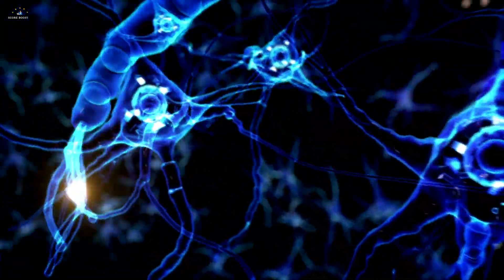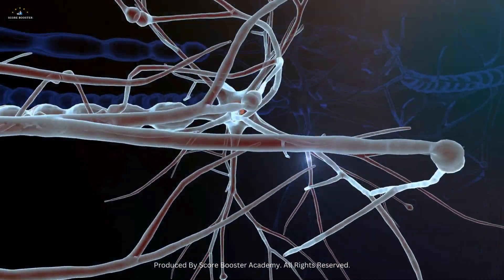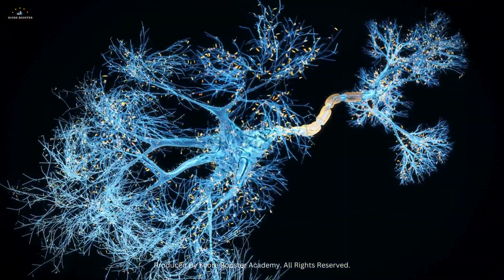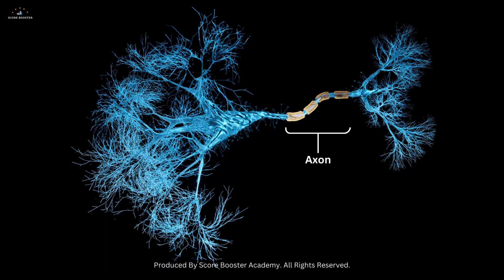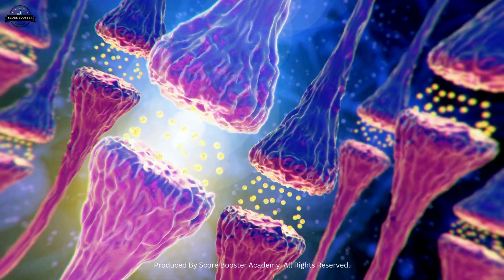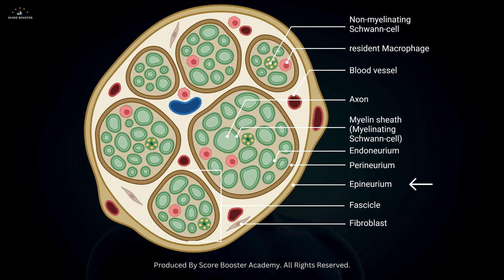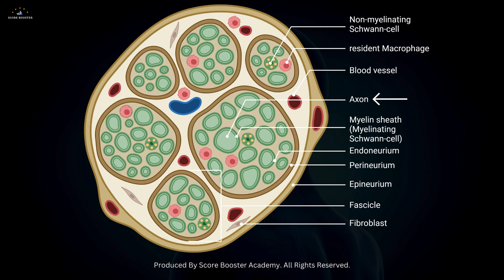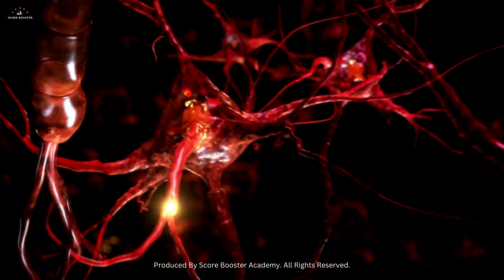Neurons & Nerves Explained In 3 Minutes!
🌟 Neurons & Nerves Explained in 3 Minutes: Quick and Clear Guide! 🌟

Welcome to our concise and informative video on neurons and nerves! In just 3 minutes, we’ll provide a clear understanding of the essential components of the nervous system, how they function, and their importance in everyday life.

📌 In this video, you'll learn:

The basic structure and function of neurons
How neurons transmit signals through the nervous system
The role of nerves in connecting different parts of the body
The importance of neurons and nerves in bodily functions and responses
Key facts and insights into maintaining a healthy nervous system
Perfect for students, educators, and anyone curious about human biology, this video offers a quick and insightful overview of neurons and nerves.

👍 Like this video if you found it informative and engaging!
📢 Share with friends and family to spread knowledge about the nervous system.